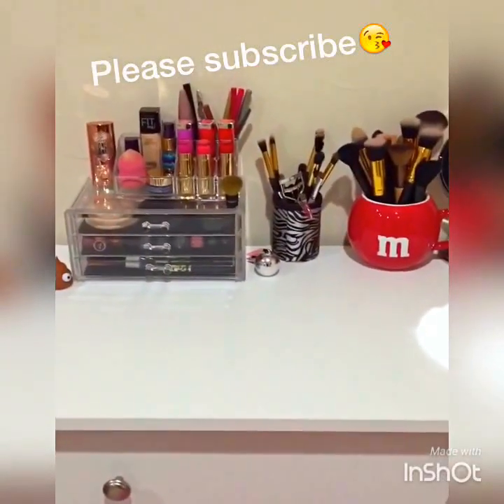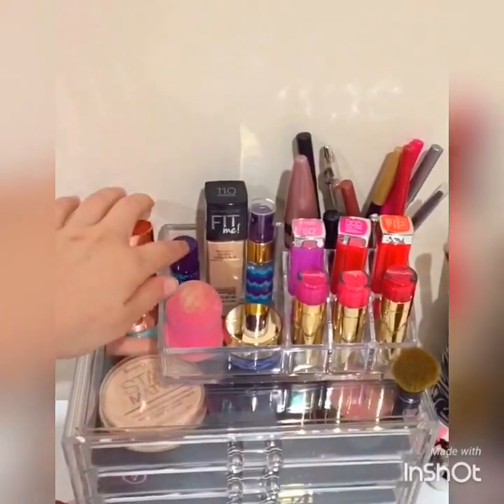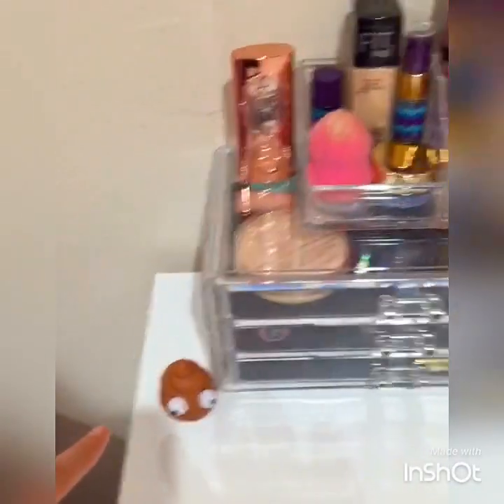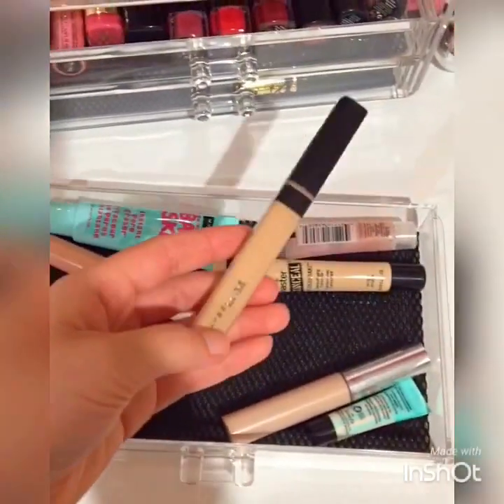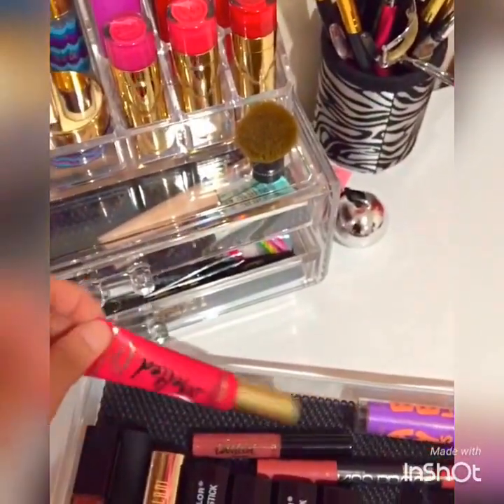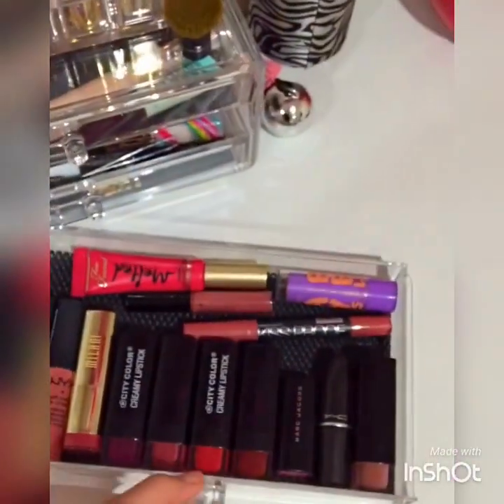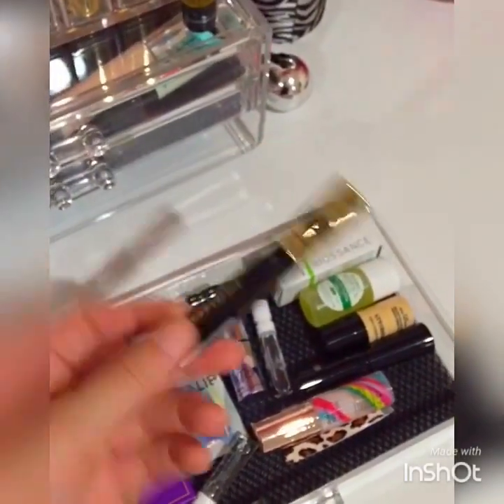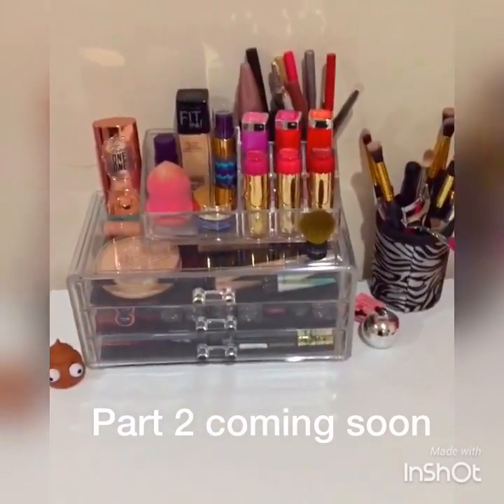Makeup collection + storage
Hey girls i hope you enjoy my makeup collection💕